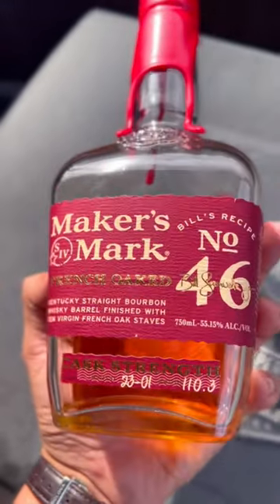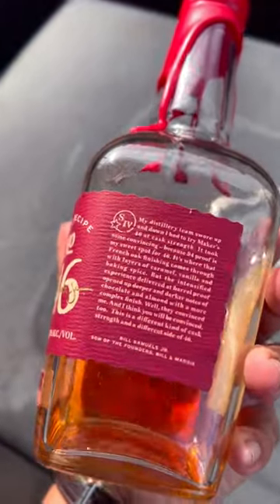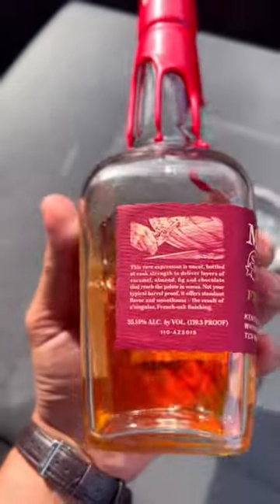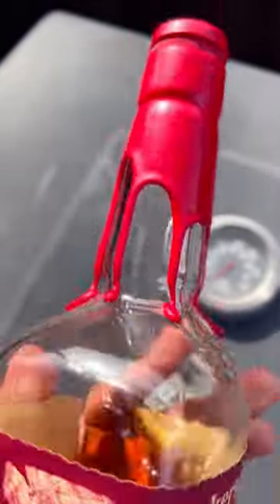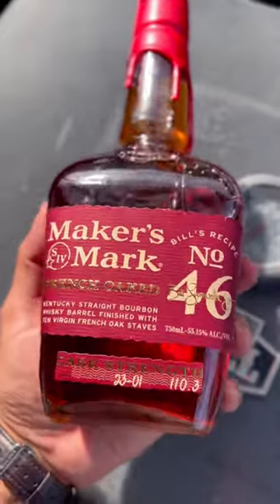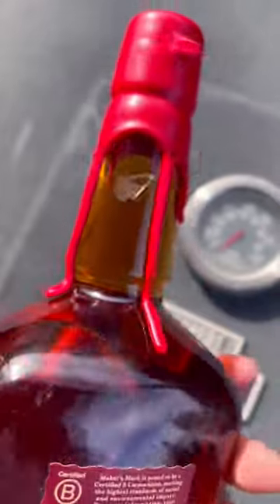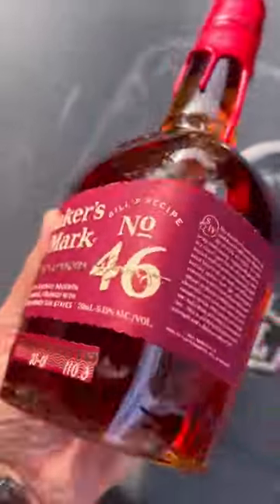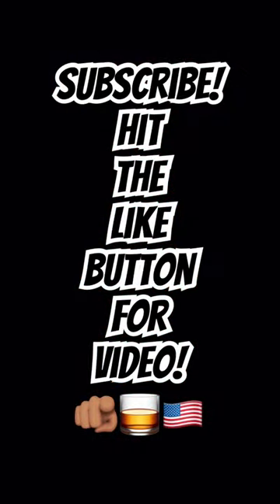Maker’s Mark 46 Cask Strength French OAKED Bourbon WHISKEY❗️